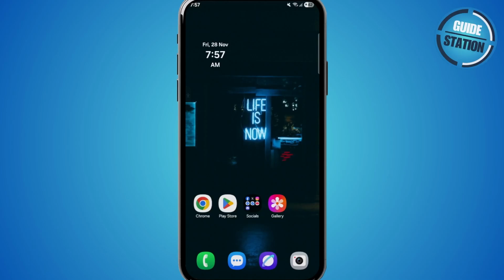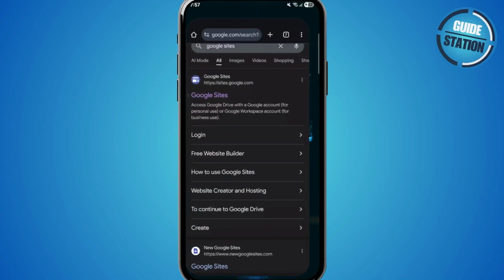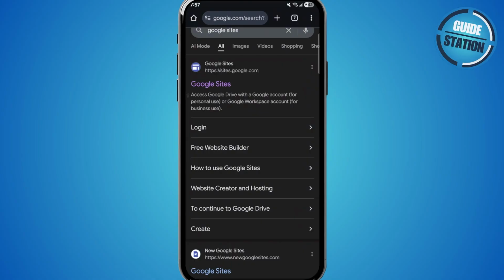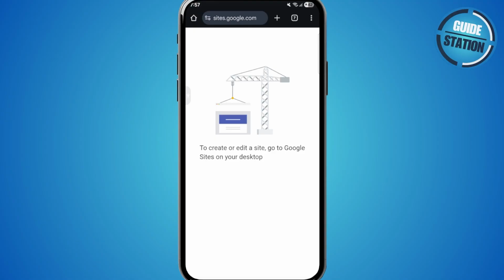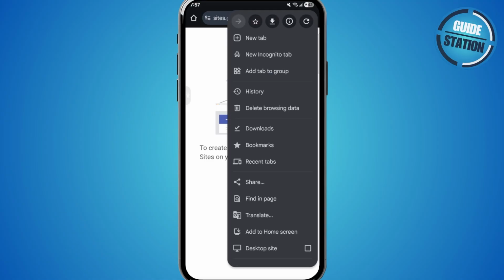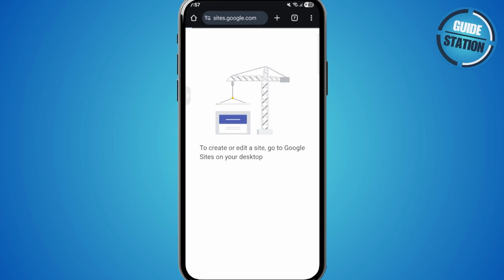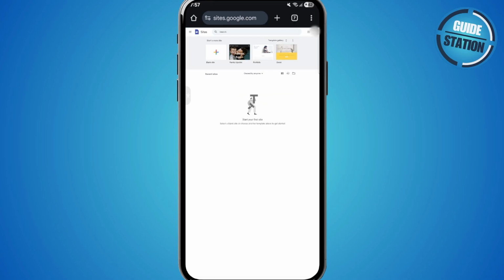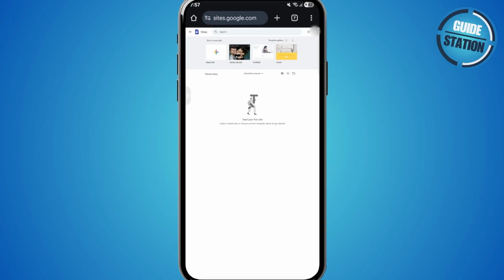How To Use Google Sites- Full Beginner Guide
How do I use Google Sites? In this video tutorial, I’ll show you how to use Google Sites from start to finish as a complete beginner. Enjoy!